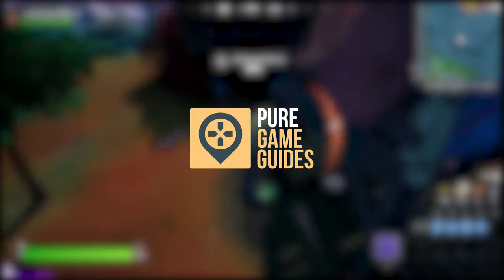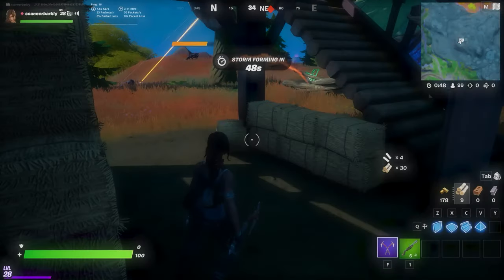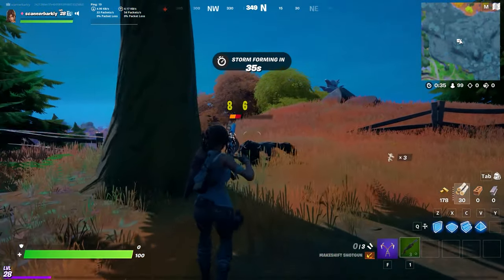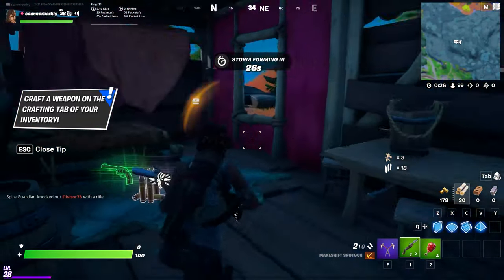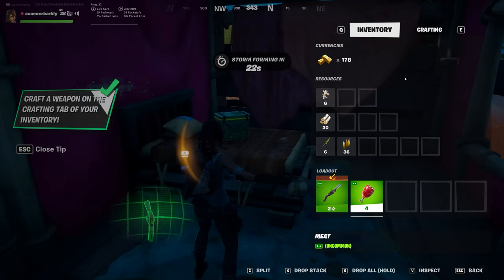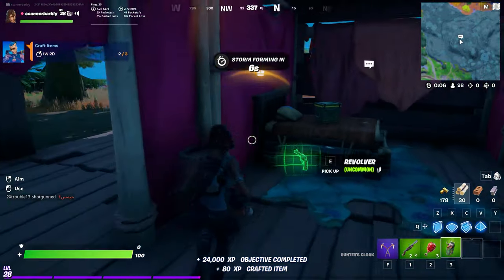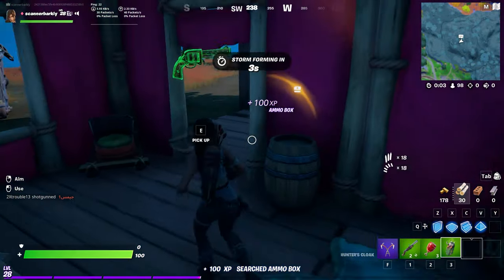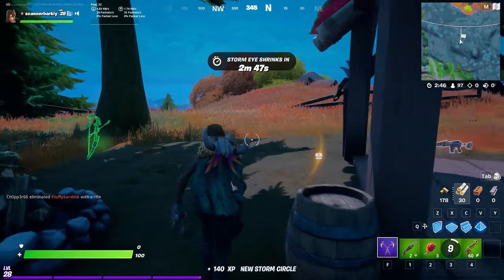How to CRAFT the HUNTER'S CLOAK in FORTNITE - Chapter 2 Season 6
Hey everyone, in this video we'll be showing you how to craft the Hunter's Cloak in Fortnite, Chapter 2 Season 6.